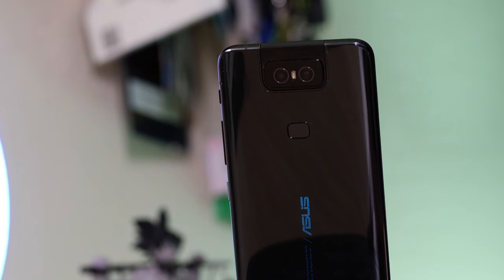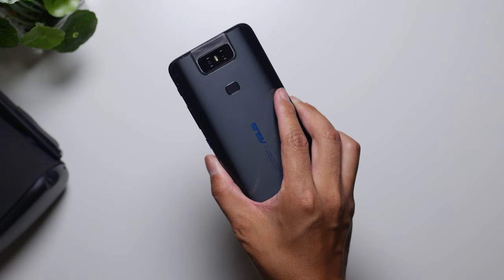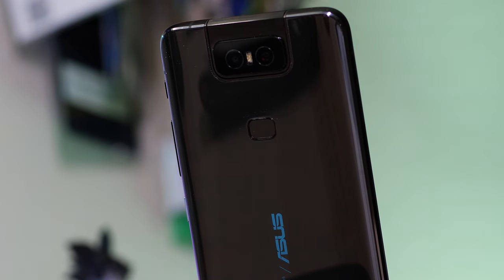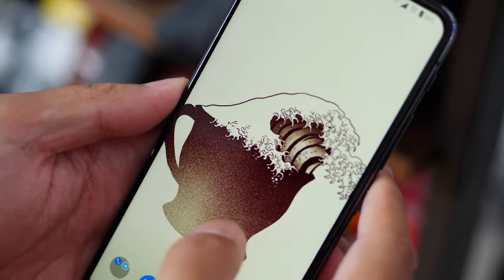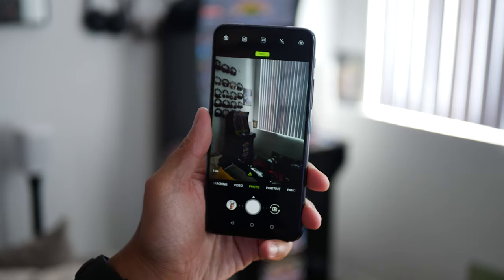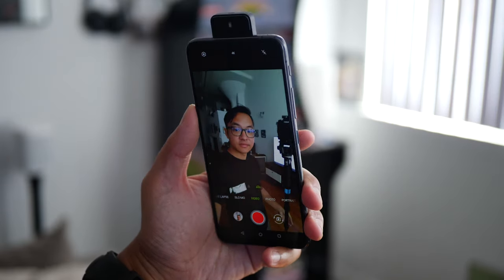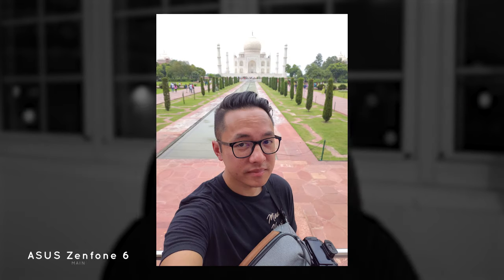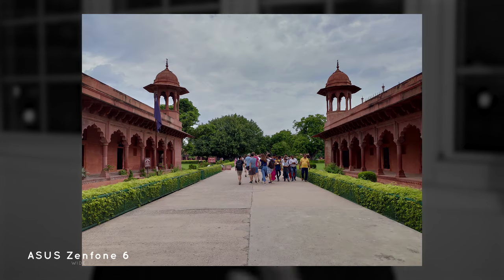The ASUS Zenfone 6 is just a joy!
The ASUS Zenfone 6 is simply fun - a phone with two good camera sensors that literally flip up to be used as the front facing shooters. But there is more to the phone that ASUS got right, even if the features that you see on it are not part of the current smartphone trends. Josh brings the phone to India to have some fun with ASUS' phone that is now available in more places.

[Video Title]
[Video URL]